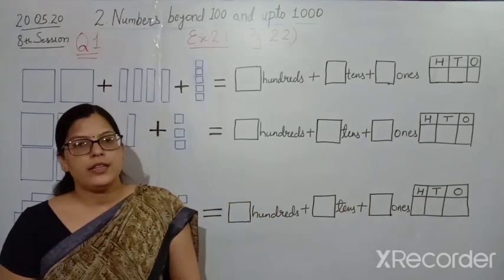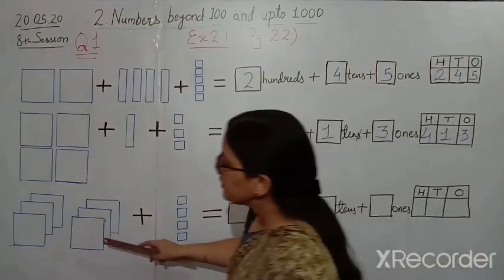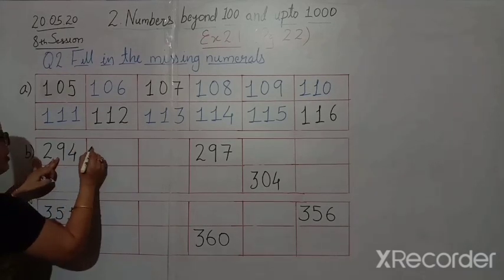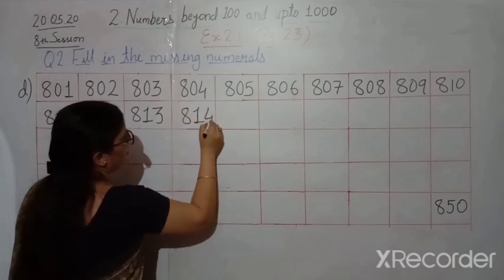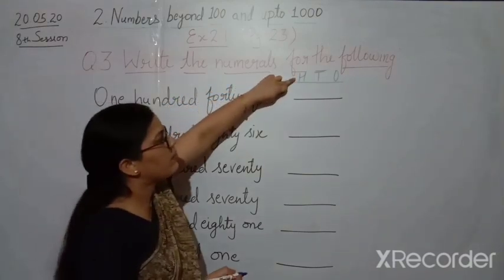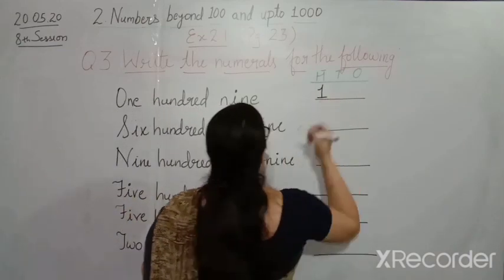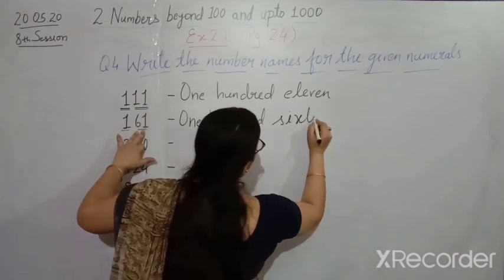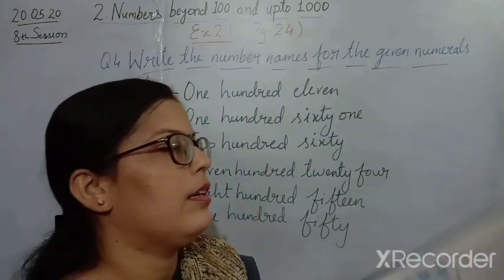Class 2 Mathematics (20/05/2020)